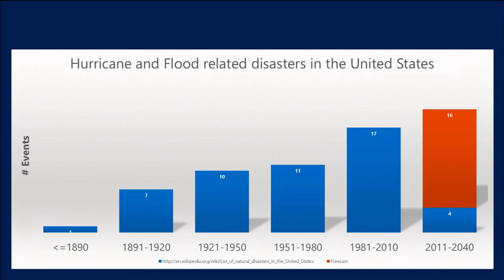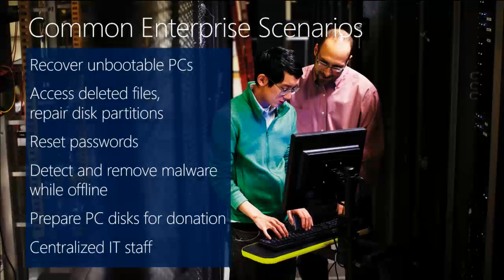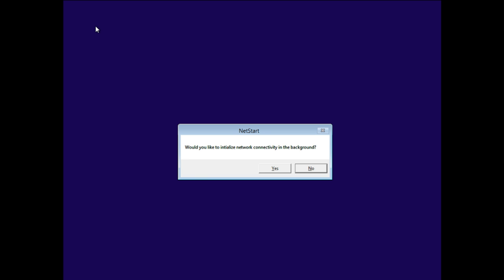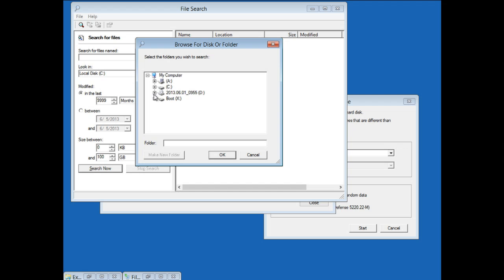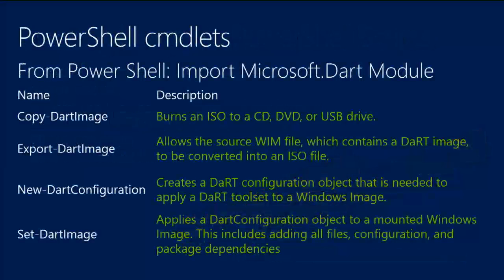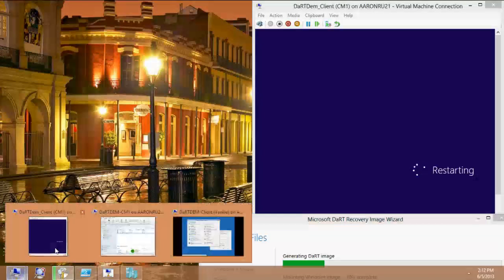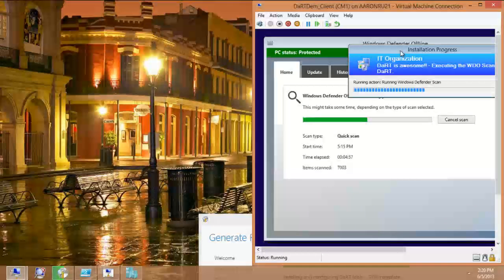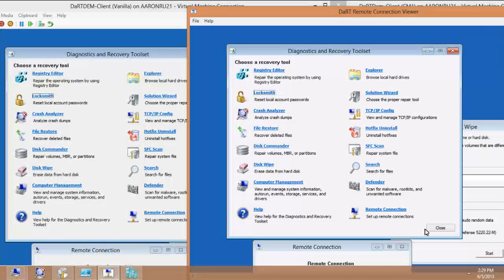TechEd North America 2013 Making PC Recovery Easier with the Microsoft Diagnostics and Recovery Tool